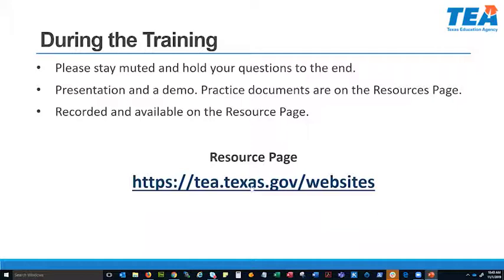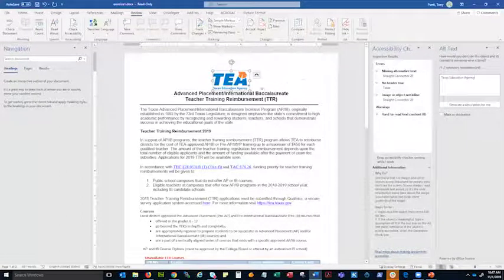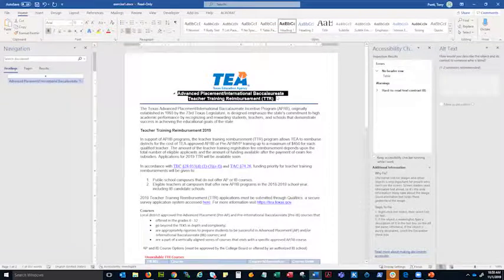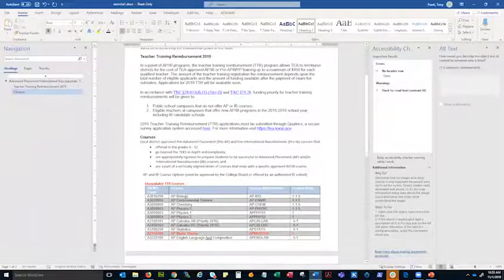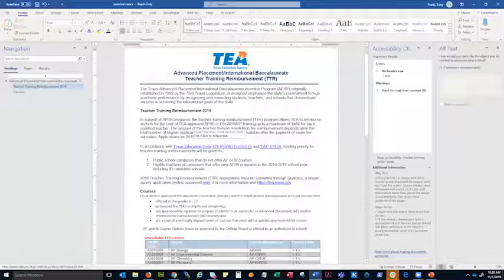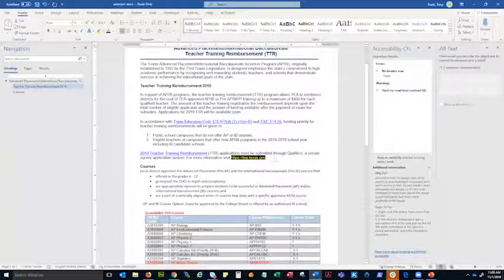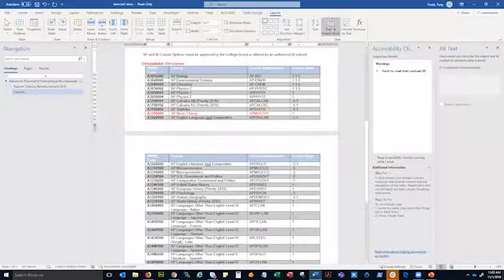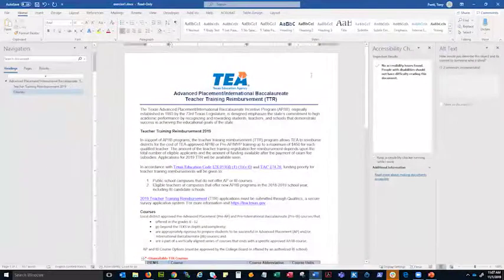Word Accessibility Exercise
Explore techniques and built-in features in Word 365 that will help make your documents comply with accessibility standards.